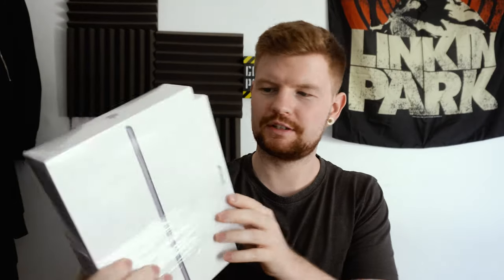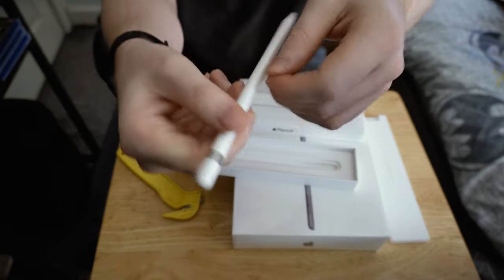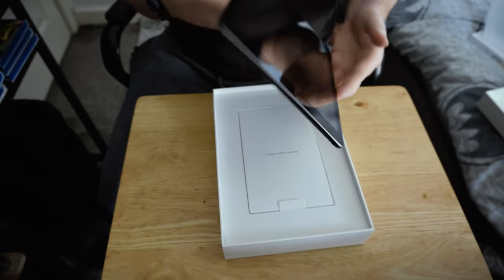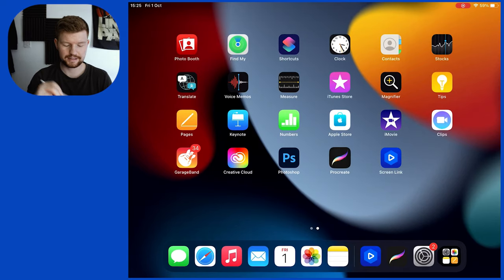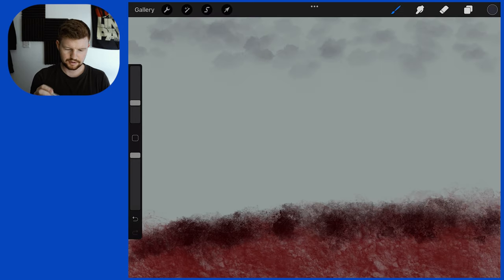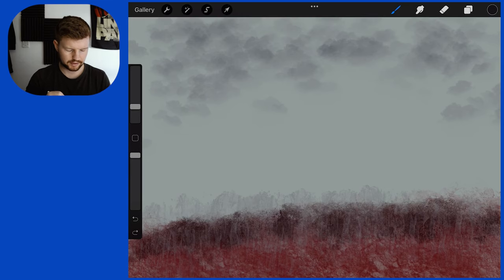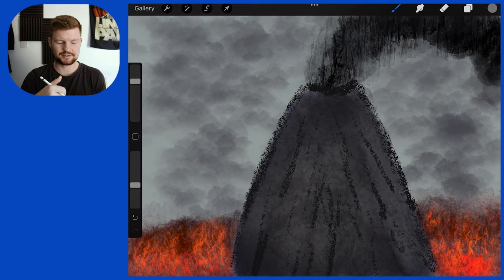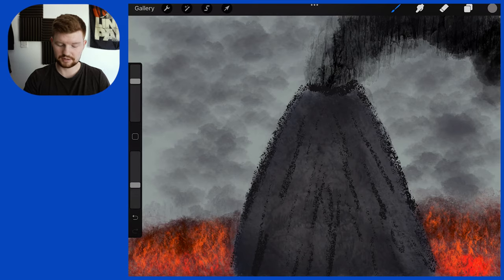I Got The New 9th Gen iPad 2021! - Review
I bought the new iPad 2021!

What We Play On:
Playstation 5
XBOX One
PC
Mac

What We Use:
Elgato Capture HD 2
Rode NT1-A Microphone
AFX FireStar MIC01
Sony A6400